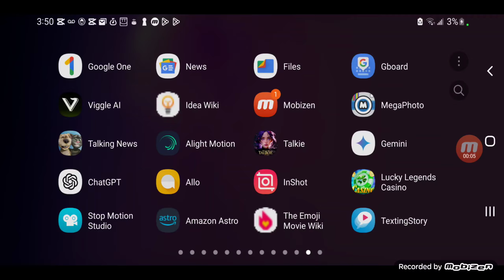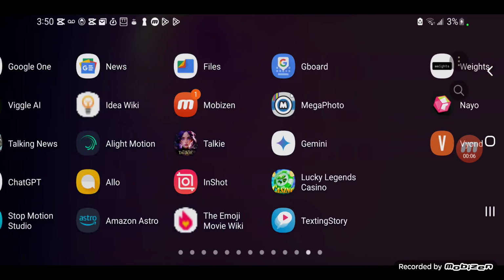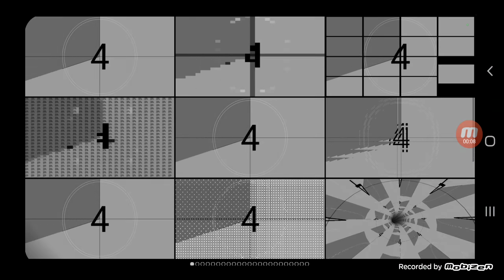How to Make Does Respond on MegaPhoto